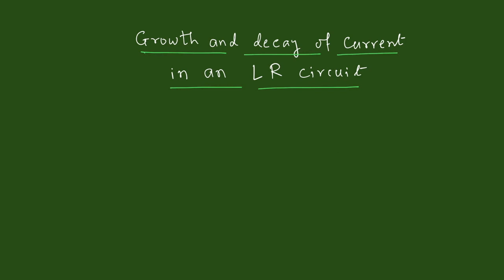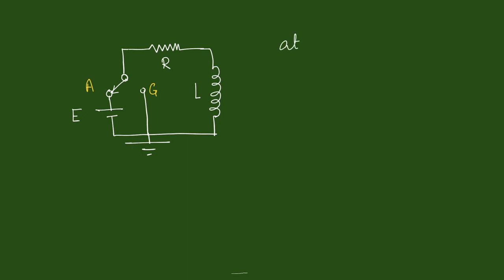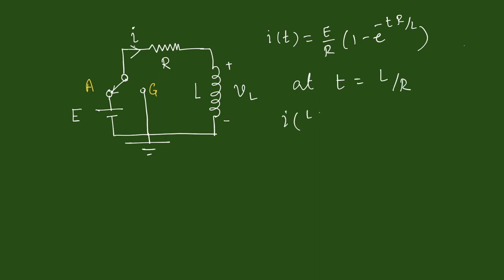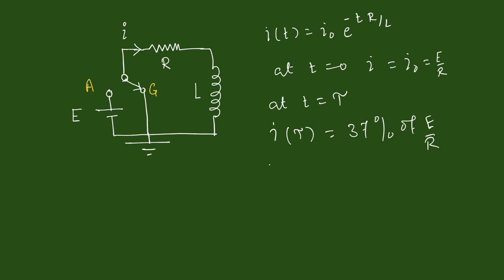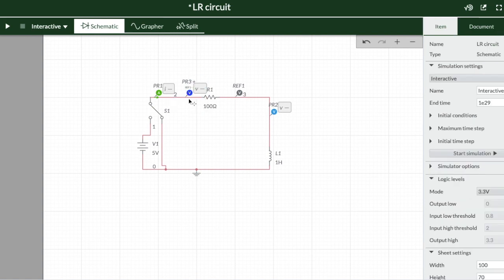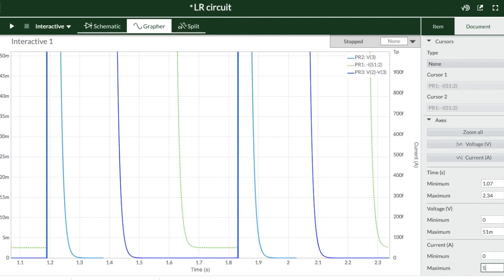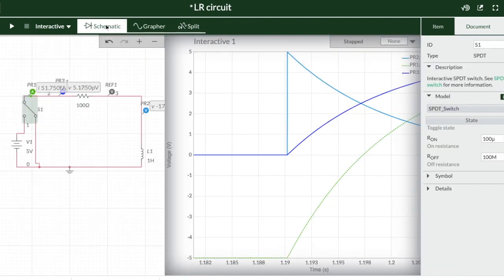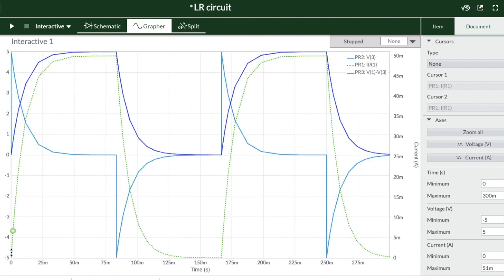LR circuit | simulation with multisim | growth and decay of current in LR circuit | spbodhane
0:56       Circuit diagram
1:49      inductive reactance
2:24      beginning of growth of current
2:58      back EMF
4:49      derivation of equation for growing current
6:28     expression for time constant
7:00     defining time constant
7:26     steady state of the circuit with maximum current
8:39     circuit for decay of current
9:05     derivation of equation for decaying current
9:49     definition of time constant
10:09   steady state of the circuit after minimum current
11:15    Simulation with multisim
11:40    opening a circuit saved with multisim
12:12   connecting meters in the circuit
12:37   connecting voltage reference point in the circuit
14:27    running the simulation
16:07    observing the waveforms
17:02    analysing the waveforms
19:03    measurement of time constant
22:40    replacing dc voltage source by a clock voltage source